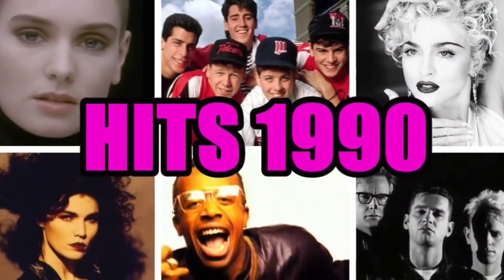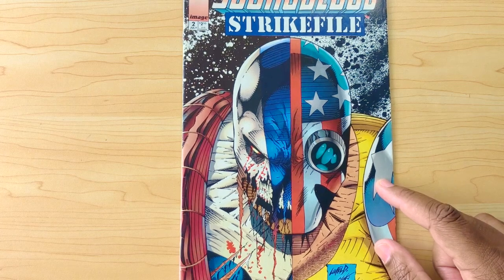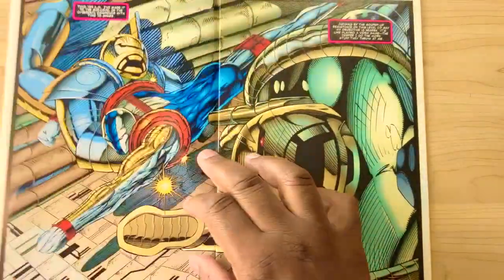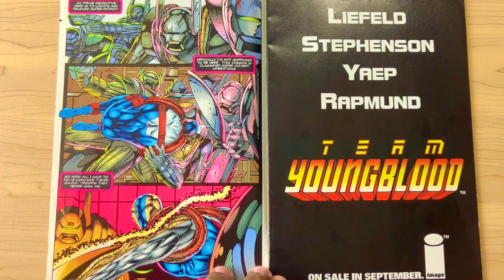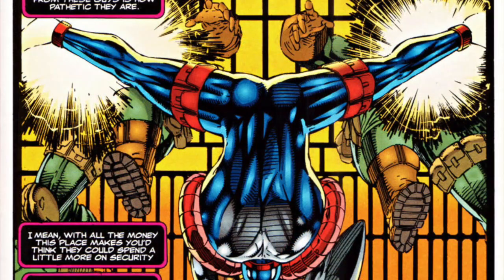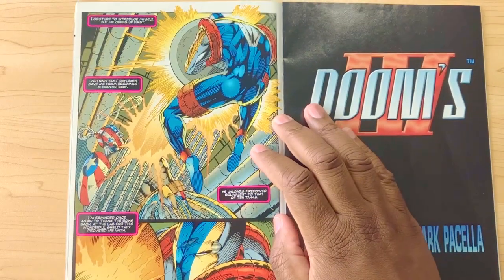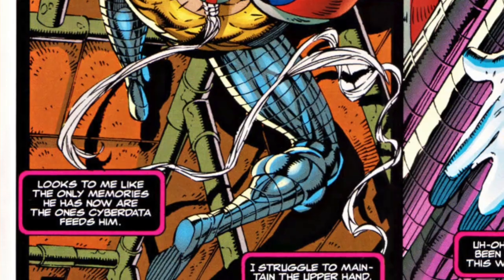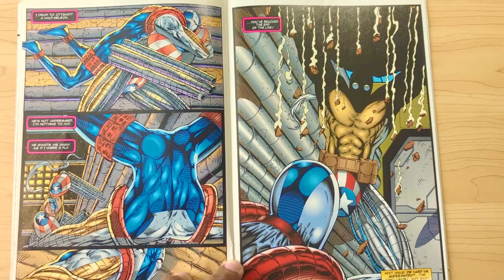DIEHARD BRINGS THE RUCKUS TO CYBERDATA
Today I analyze Lots of fast paced, bone breaking action, as we continue with the Diehard portion of Youngblood Strikefile.

$CCHanimation